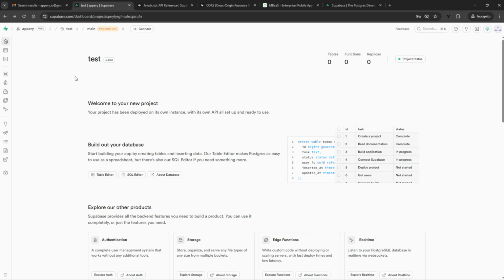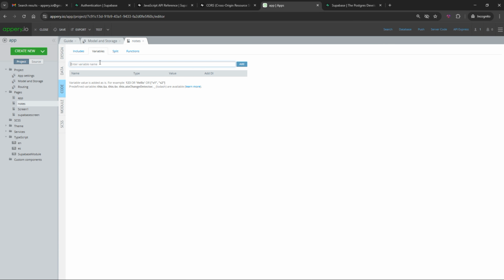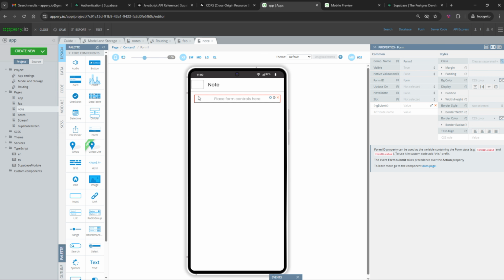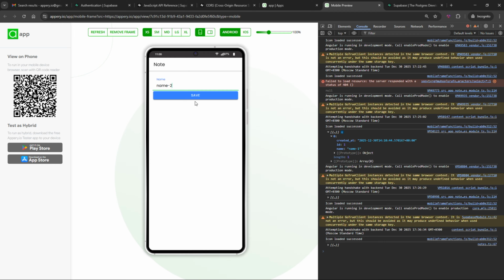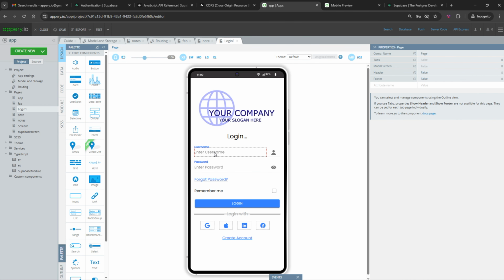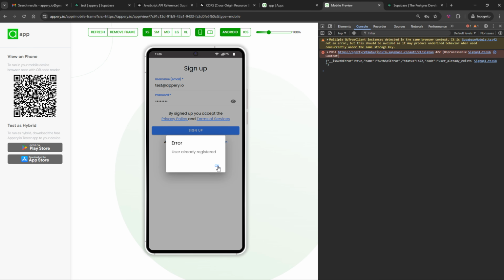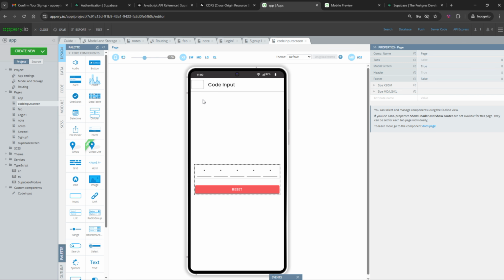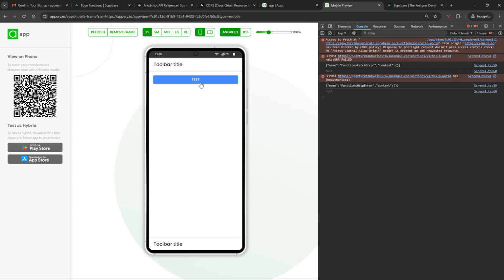Supabase Full Setup — From Database to Authentication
This video provides a comprehensive guide on how to use Supabase, starting with its initial configuration and project creation. Learn about Supabase database functionalities, including data storage, functions, and authentication, making it an excellent supabase tutorial for beginners. We cover everything you need to know to get started with this powerful supabase backend.

🔹 What you’ll learn:

✅ How to create and configure a Supabase project
✅ Creating tables and working with data in Supabase
✅ Disabling and enabling Row Level Security (RLS)
✅ Integrating Supabase into an Appery.io app using the Supabase plugin
✅ Fetching and displaying data from Supabase
✅ Creating new records with form validation
✅ Using modal screens and Floating Action Buttons (FAB)
✅ Implementing user authentication (login & sign up)
✅ Restricting data access per user using RLS policies
✅ Handling email confirmation with verification codes
✅ Verifying users with one-time passwords (OTP)
✅ Invoking Supabase Edge Functions from the app
✅ Fixing CORS and authorization issues with Edge Functions.

By the end of the video, you’ll have a fully working example where:
- Each user can see and manage only their own data
- Authentication and security are properly configured
- Edge Functions are successfully invoked from the app.

This tutorial is perfect if you’re just getting started with Supabase or want to see how it works in a real application scenario using Appery.io.